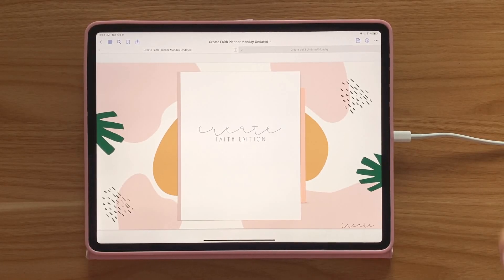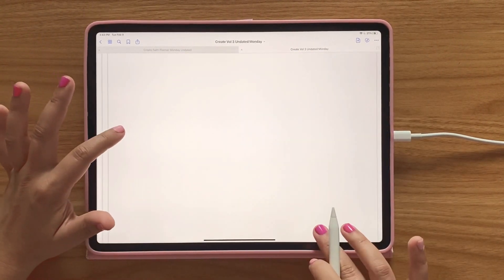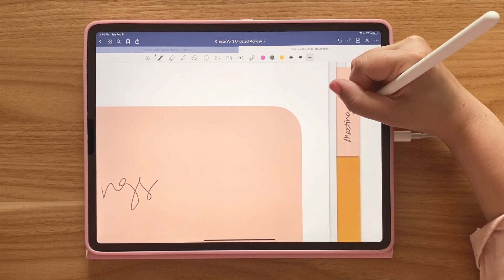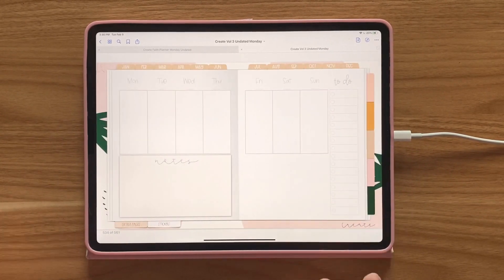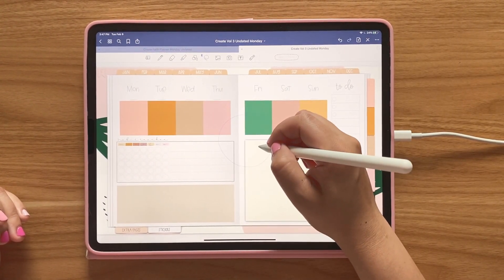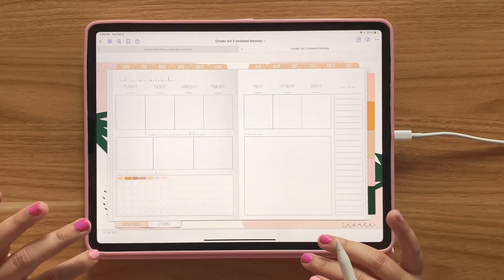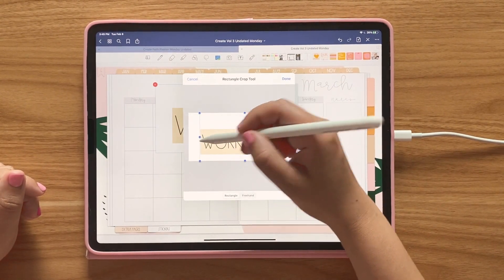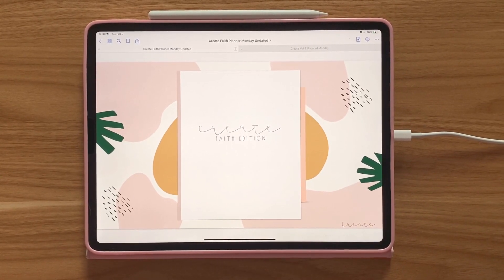Setting up your Digital Planner on Goodnotes 5 | Best Digital Planner 2021 | Digital Planning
Come have digital planner peace ⭐️

Create Volume 3

Faith planner

I'm using the app Goodnotes 5 to open my monthly, weekly, and daily digital planner. Everything is fully hyperlinked. If you come across any questions, send me an Etsy message! I'm always here to help ☺️